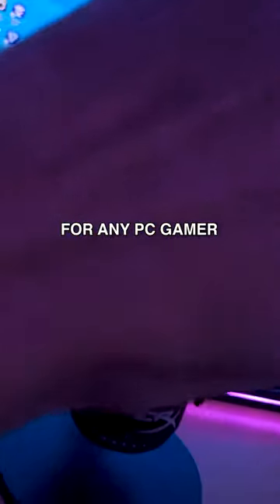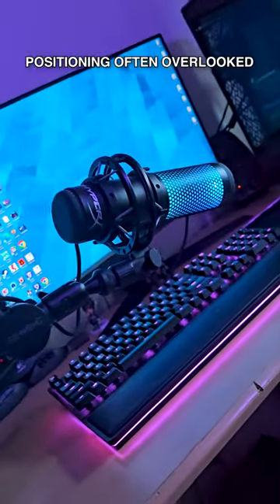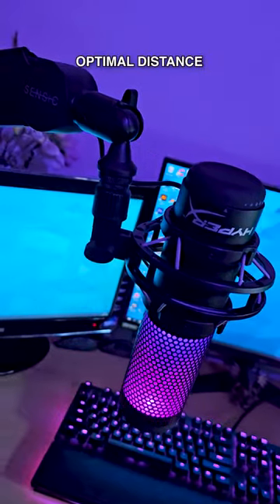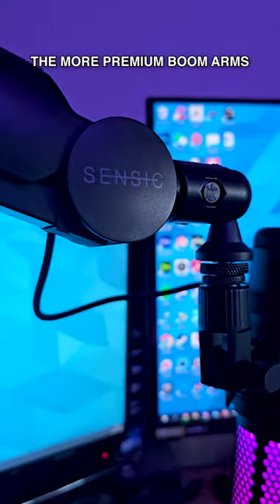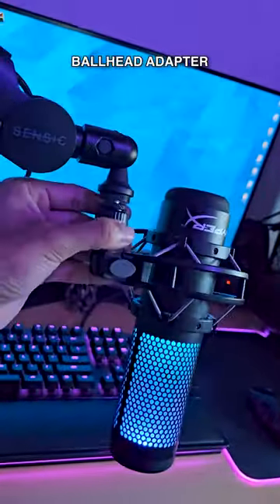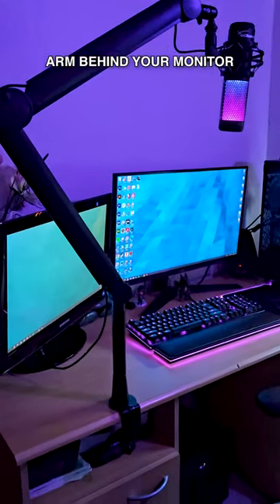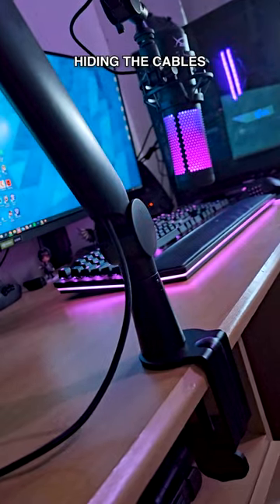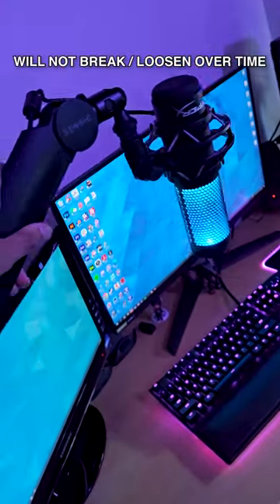Must Have For Every Microphone!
Every microphone user who wants the optimal audio quality should seriously consider a boom arm. It also makes your setup look nice and clean.